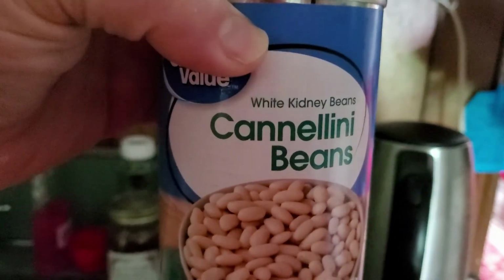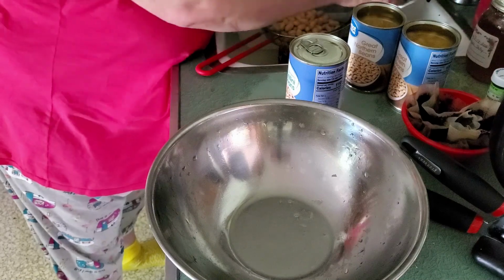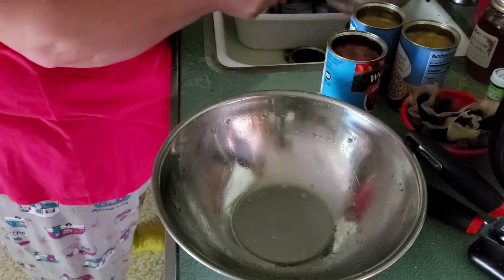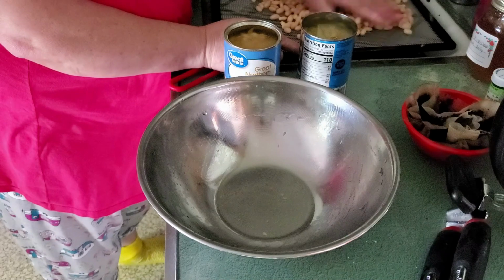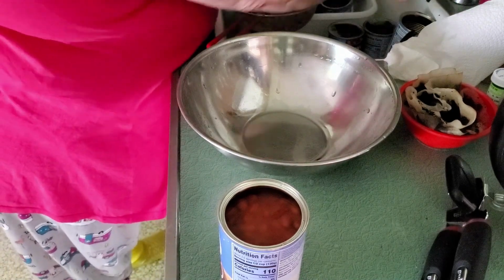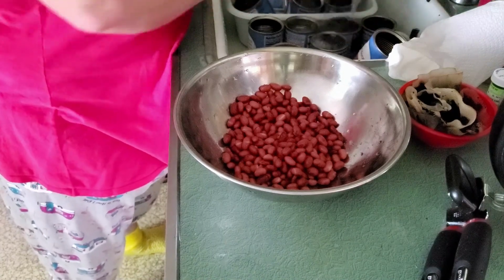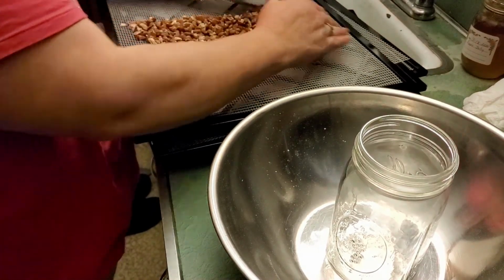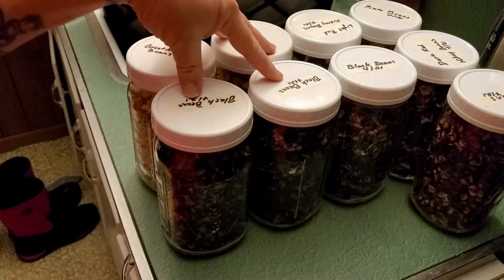Dehydrating can beans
This is just the way I do it